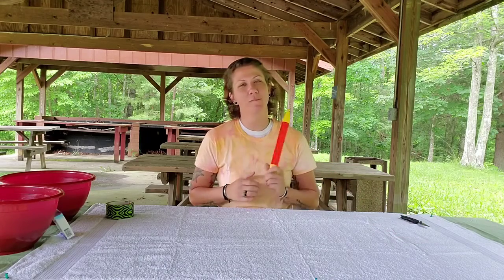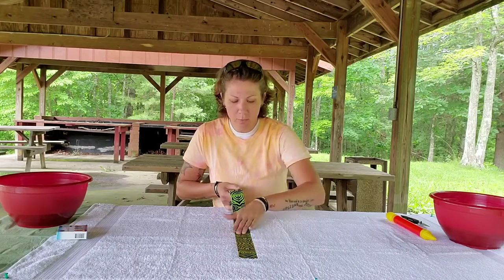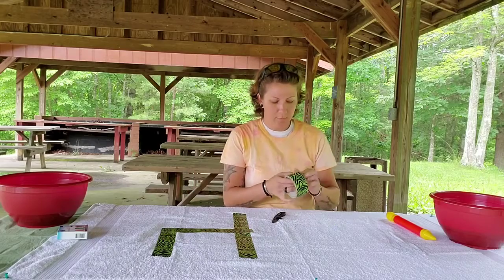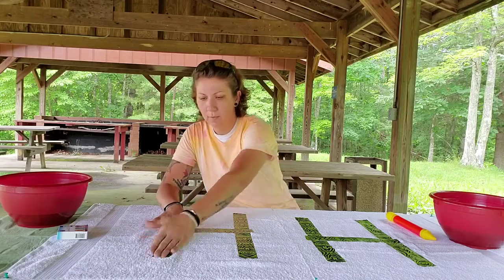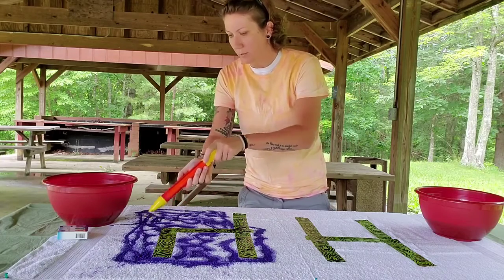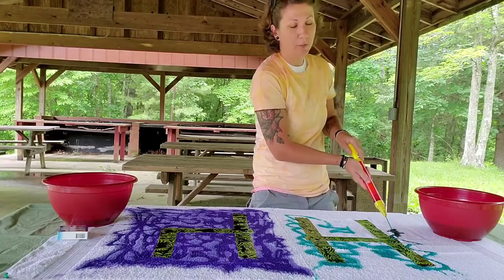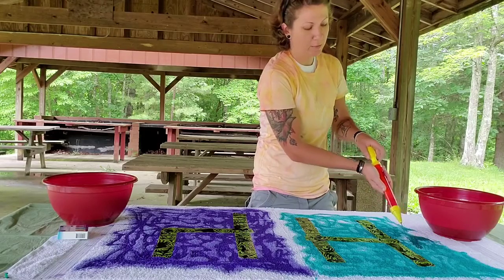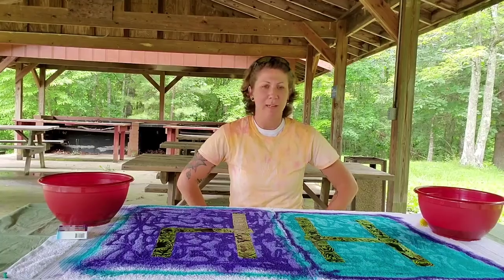Tie Dye Towel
Ashley Moore, 4-H Program Assistant for McCreary County Cooperative Extension, shows us how to make a tie dye towel by re-using the water shooter from one of our previous Grab-n-Go bags! For more 4-H activities and updates, check out our Facebook page below.